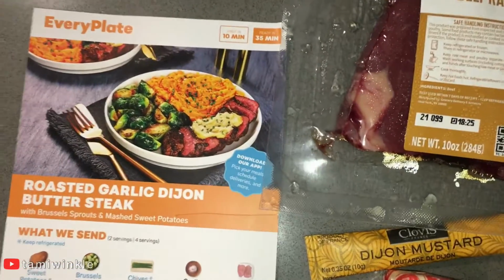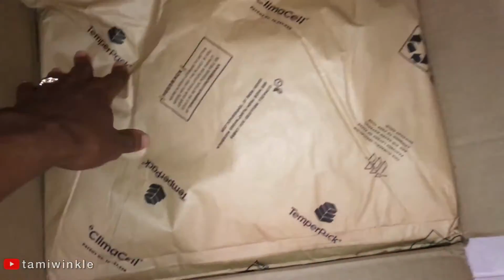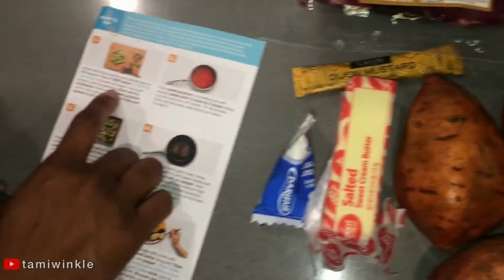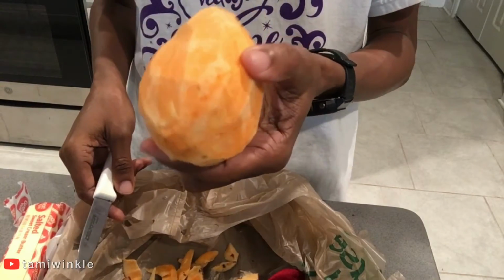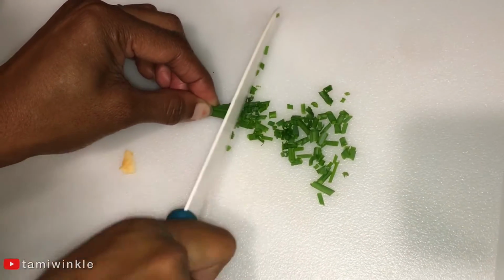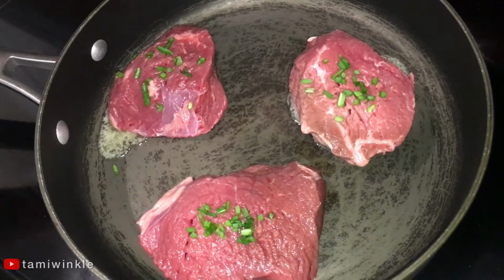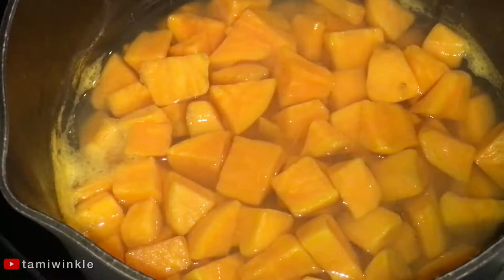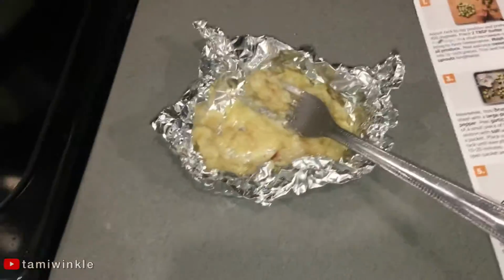EveryPlate Roasted Dijon Garlic Butter Steak 🥩 Cook with us 👩🏾‍🍳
Cook with us! We tried the EveryPlate Roasted Dijon Garlic Butter Steak meal delivery kit it was amazing this is our first time trying this meal kit it’s one out of the three meals and we loved it! We definitely will be trying more meals from EveryPlate as you can see we all pitched in and did our part the kitchen to prepare and create this delicious meal it was so good 😊 we definitely recommend this one guys 🙌🏽

My Wife taught me how to Roller Skate 🛼

-Zoom sessions No Equipment Home Workouts
-Zoom sessions JA Dance Class.